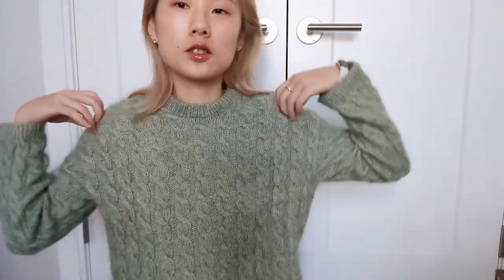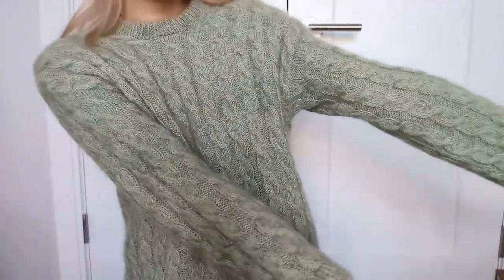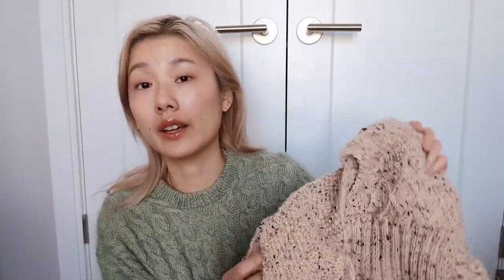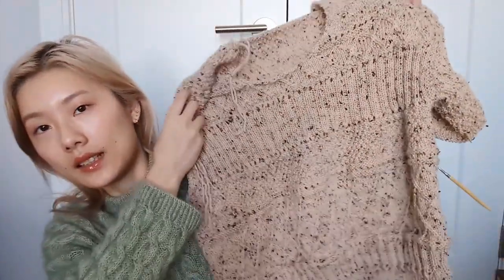APPLEMAKES yarn time ep.5 | terrazzo sweater, spring knits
it’s been a while but i am back back back again! today i have my finished sweater no.15 and some wips! wahoo!

YARN:
~ drops kid silk in sage green
~ drops flora in pistachio
~ knitpicks wool of the andes tweed in oyster heather
~ hobbii winter glow in blue/gray/green/gold (something like that, there aren’t color names)
~ lang yarn alpaca superlight in light gray and off white
~ noro silk garden sock solo in s1 omitama
~ hand dyed suri alpaca in ‘light gray with mauve’
~ cascade heritage sock in jasmine, macadamia and black